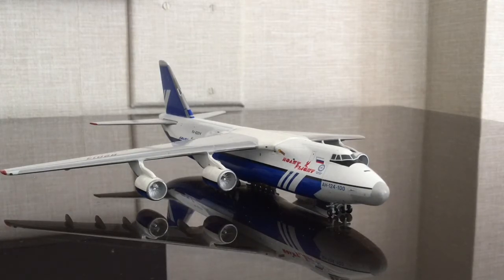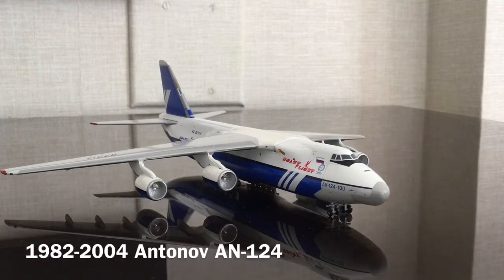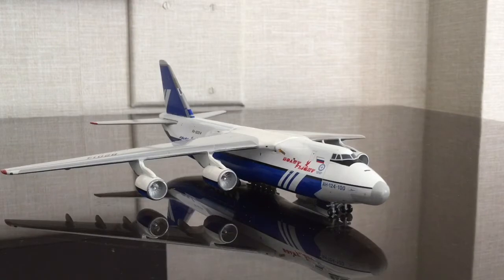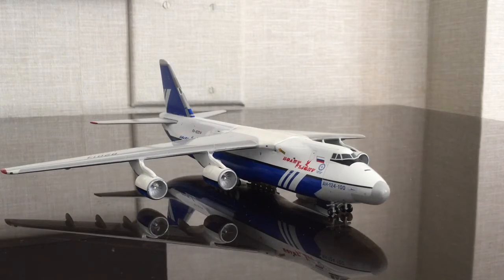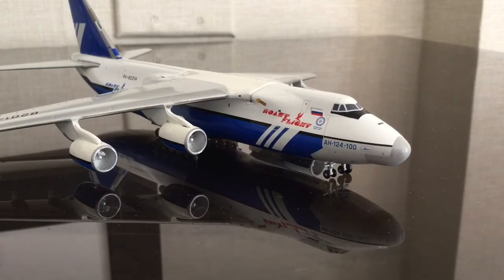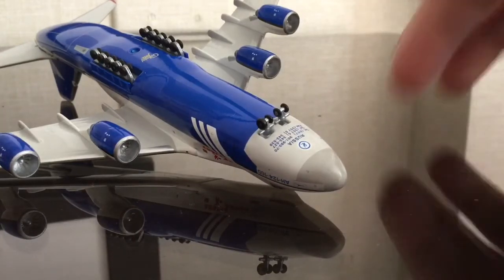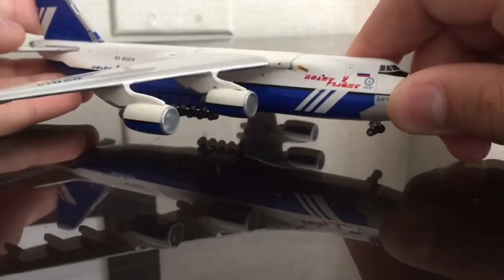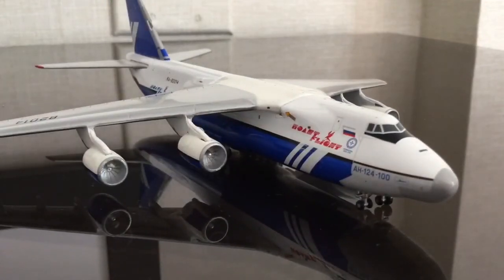Plane Review - Gemini Jets Antonov AN-124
Plane Review of a Gemini Jets Antonov AN-124.